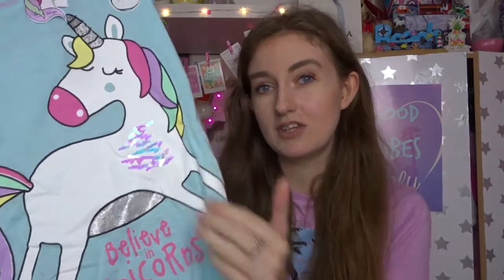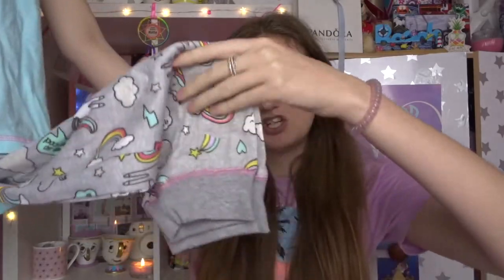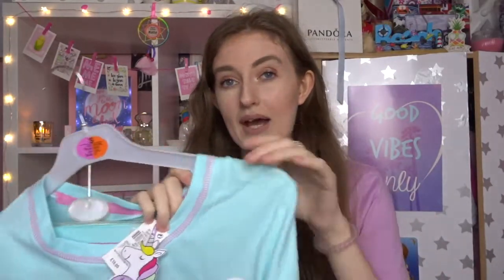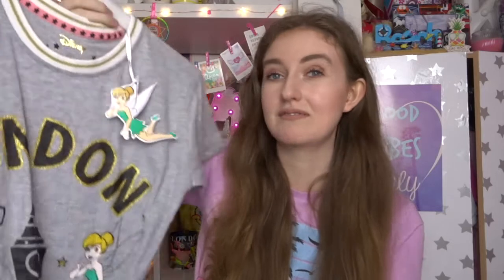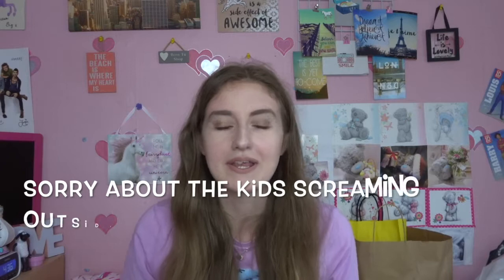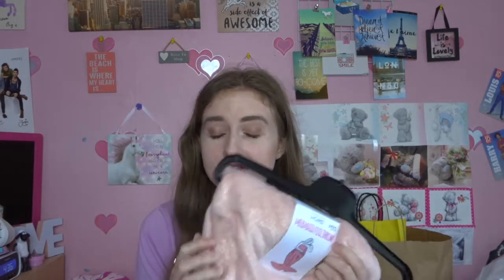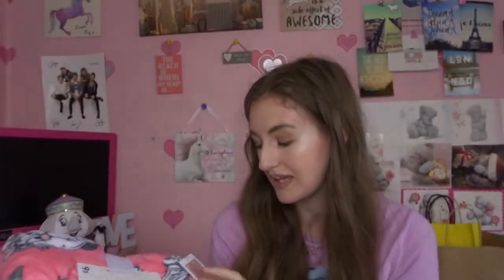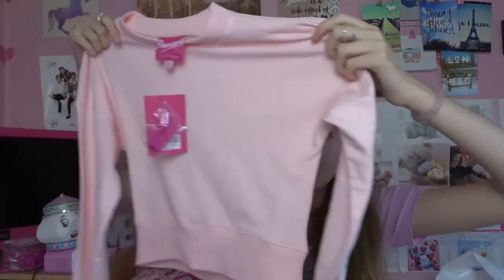Huge Primark Haul October 2017 Ft - Makeup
So for today's video I'm back with another monthly haul and this month it's back to the usual mostly primark video.